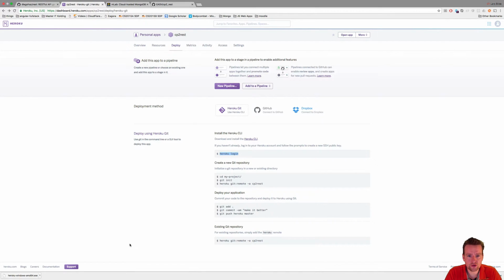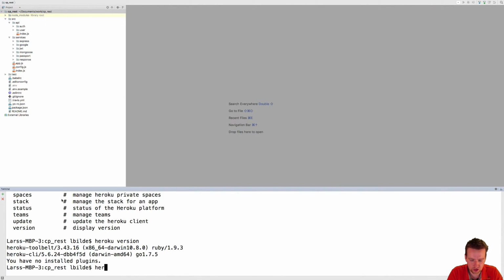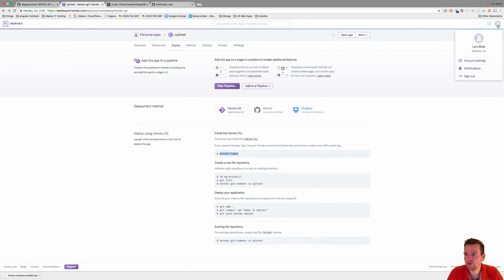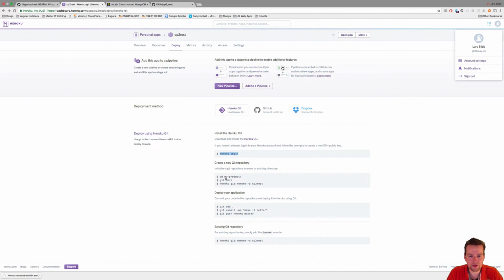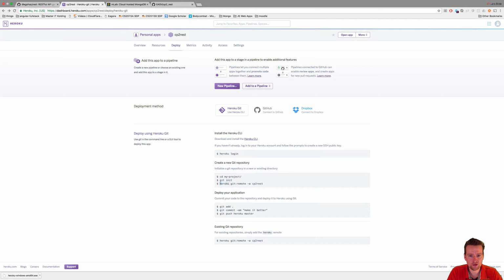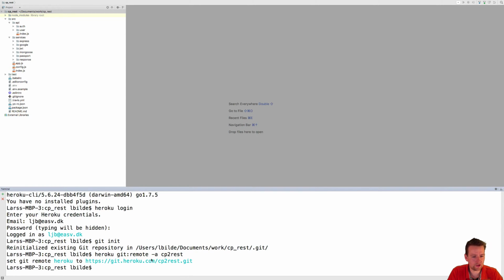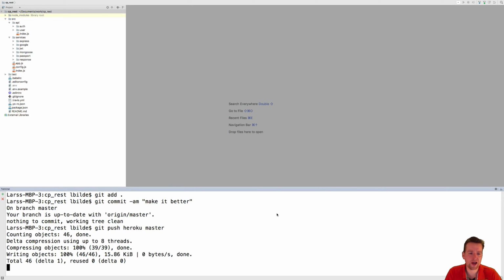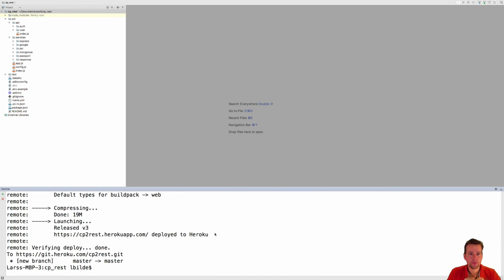Deploy our restapi to heroku